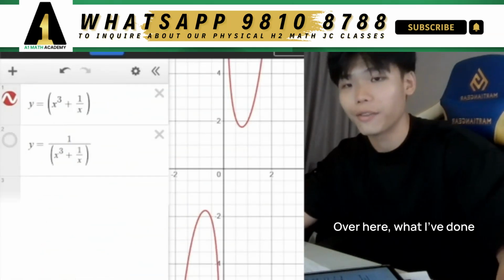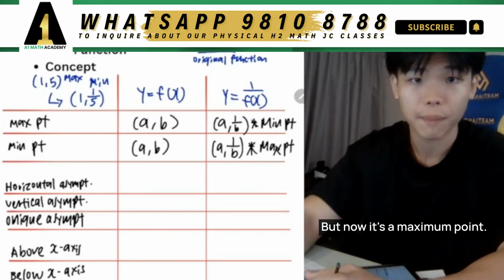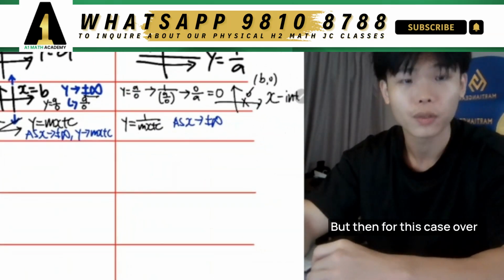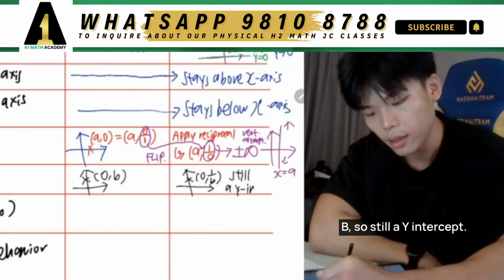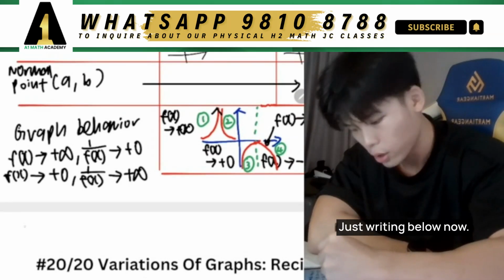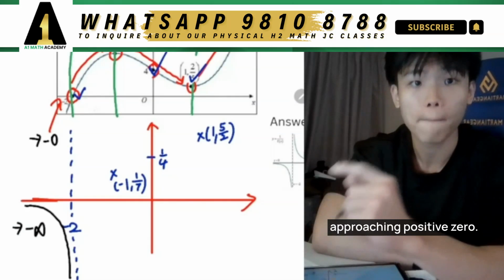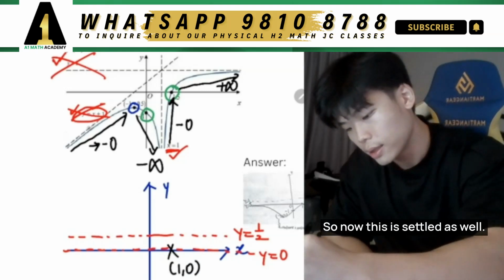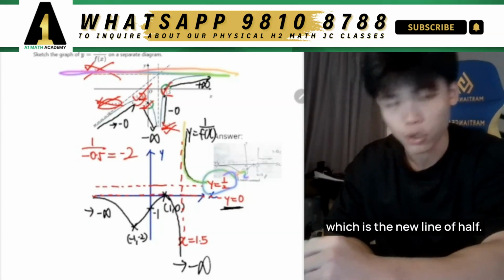C2 Variations Of Graphs: Reciprocal Functions (Lesson 19/20)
00:00 Introduction to Reciprocal Functions
01:43 Understanding Maximum and Minimum Points
03:13 Horizontal and Vertical Asymptotes
05:40 Oblique Asymptotes and Graphing Behavior
12:26 Sketching Reciprocal Graphs
16:00 Practice Problems and Conclusion